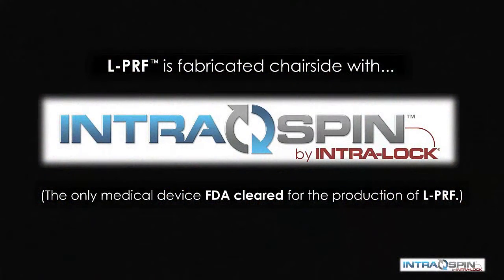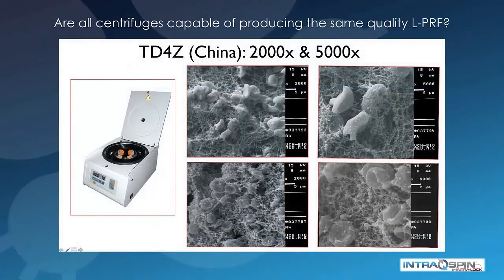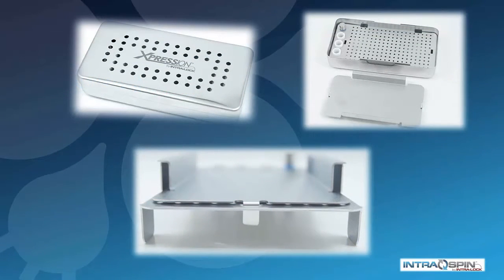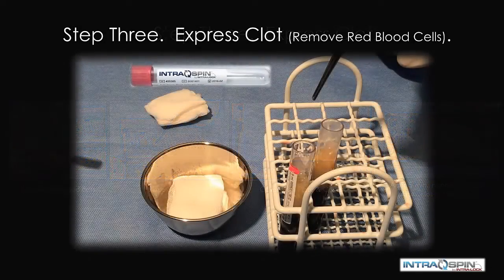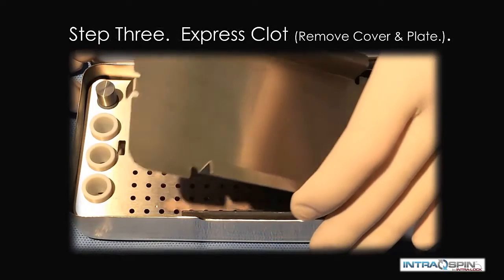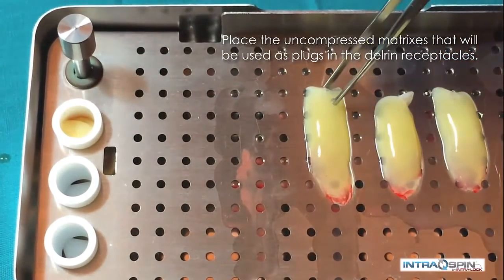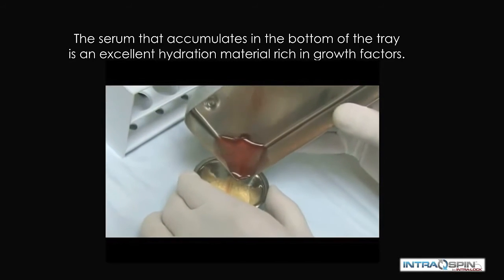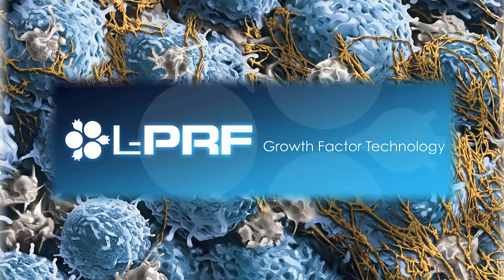L-PRF Leukocyte-Platelet Rich Fibrin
Copyright: Intra-Lock International

L-PRF™ is a 3-D autogenous combination of Platelet Rich Fibrin derived from the patient’s blood. A simplified chairside procedure results in the production of a thin, compressed layer of platelet rich fibrin that is strong, pliable and suitable for suturing. This natural fibrin network is rich in platelets, growth factors and cytokines that are derived from the blood platelets and leukocytes.

The presences of these proteins have been reported to produce rapid healing, especially during the critical first seven days after placement.

This network promotes more efficient cell migration and proliferation without chemical or bovine thrombin additives.
L-PRF centrifuge (IntraSpin) from Intra-Lock is the only CE and FDA cleared system for the preparation of L-PRF.

Clinically, Leukocyte-Platelet Rich Fibrin displays excellent working properties. This biomaterial is resilient, strong and pliable, making it easy to manipulate. It can be cut to size, and is supple enough to adapt to many anatomical areas. It is adhesive in nature and very receptive to suturing. In addition, there is ample working time since L-PRF™ is stable at room temperature for several hours.

Applications in Dental /oral and Maxillofacial surgical sites:
Bone defects
Extraction sockets
Sinus and dental ridge augmentation
Palatal defects
Maxillary bone atrophy